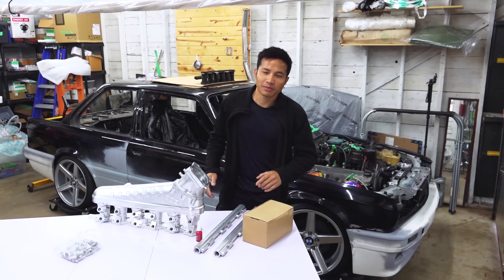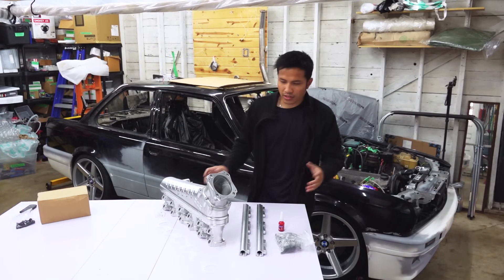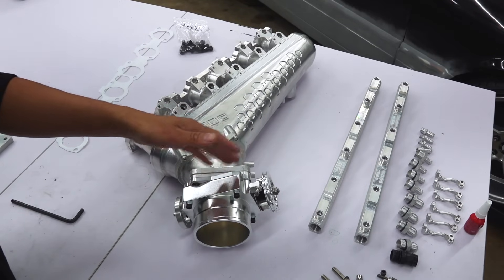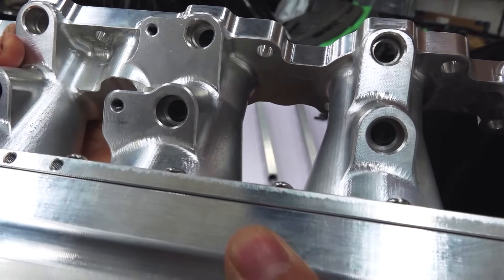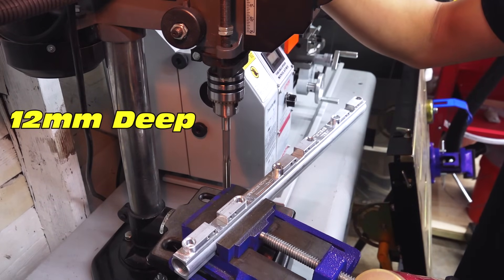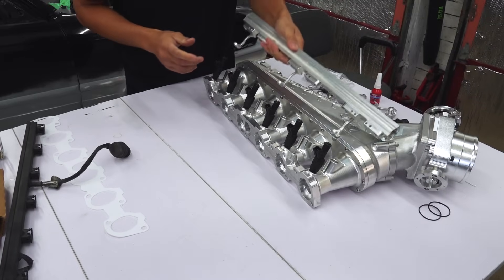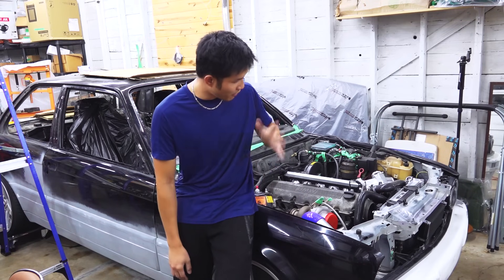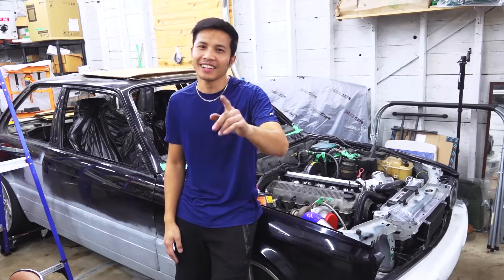E30 Fix 29 | Unbox $499 E36 T7 Coilovers, $1,355 CNC Innovations M20 Plenum Intake Manifold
Parts $1,428 USD
Tools $29 USD

@cncinnovations1667  BMW E30 3-SERIES M20 M20B25 320i 325i BILLET DUAL FUEL RAIL INTAKE MANIFOLD
Injector Seat Hole on Intake: 14mm ID
Injector Seat Hole on Rail: 14mm ID, 12mm Deep
90mm Throttle Body Flange: 86x90mm

0:00 Intro
0:07 Unbox E36 MaXpeedingRods T7 Coilovers
0:49 M20 Plenum Intake by CNC Innovations
1:44 90mm Throttle Body
4:20 Bosch 650cc 60lb Fuel Injectors
4:38 Tips on Ordering the Intake
4:54 Reaming Injector Seat Holes
6:01 Assembling
6:53 Grinding Off Thermostat Housing
7:54 1/4" Drive Universal Flex Socket Set
1989 BMW 3-Series 325i 2DR Coupe E30 M20B25 RWD 5-Speed Manual Transmission